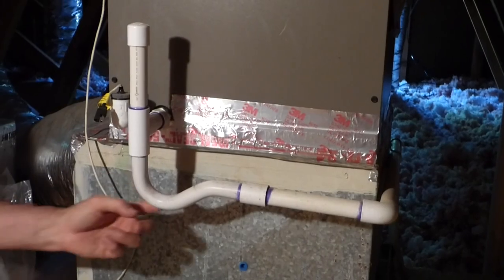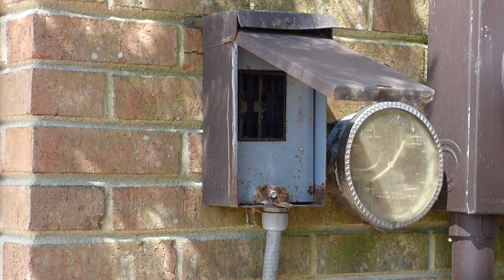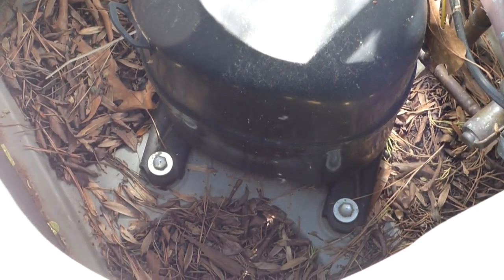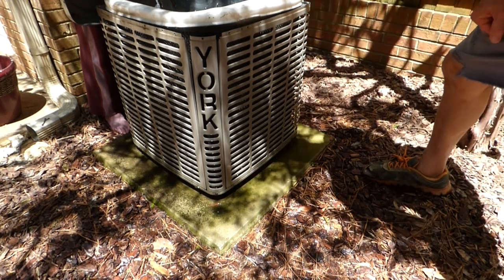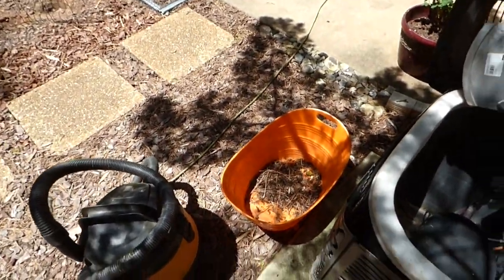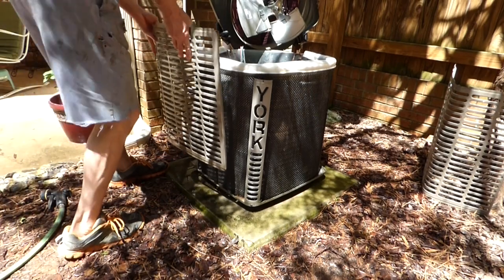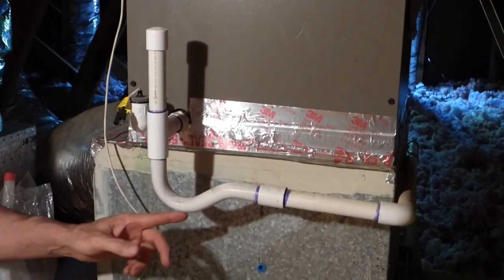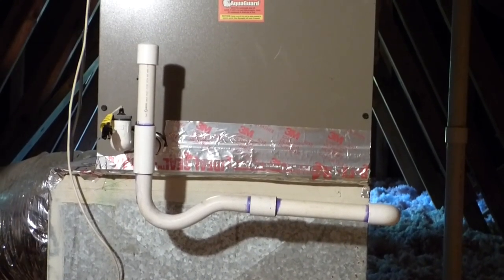How to Clean an Air Conditioner Condenser (outside unit) - Bonus Maintenance Tips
How to Clean your Air Conditioning Condenser (outside A/C unit).  It is very important to keep your condenser coil clean so it can properly cool the Refrigerant Lines.  This will allow your Air Conditioning unit to run efficiently.  If the fins in the condensing unit are clogged with pollen, leaves, grass clippings and other debris, your Air Conditioning unit will not be able to cool properly and it will have to work a lot harder to try to cool your home.  This will shorten the life of your Air Conditioning System and cause your electric bill to be much higher.  I will show you the steps I take to clean the air conditioning condenser which will save you time and money and also help prevent a service call from an air conditioning technician.
In this video you will also learn the importance of cleaning the Condensate Drain Line that comes off your Air handler.  The "P" Trap will eventually clog if it is not maintained and the pan under your Air Handler will fill up with water causing the Air Conditioning Unit to shut down.  I will show you how to clean that out so your Air Conditioning unit will continue to cool your home.